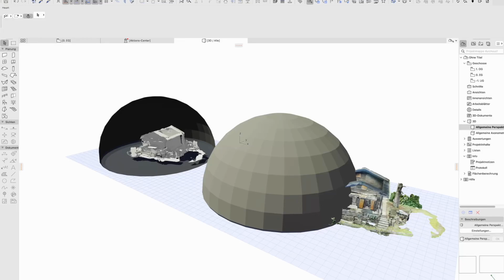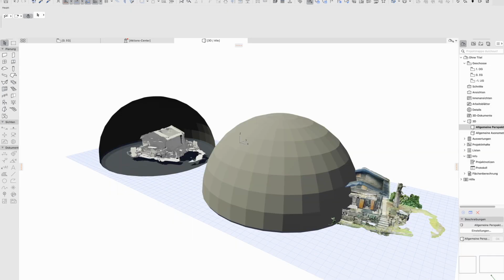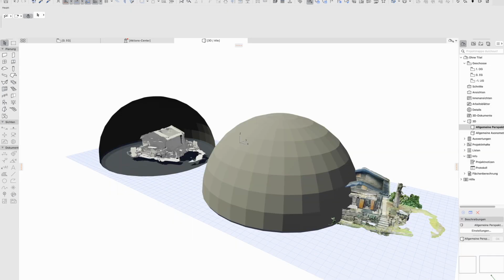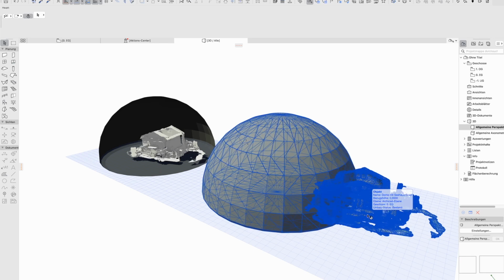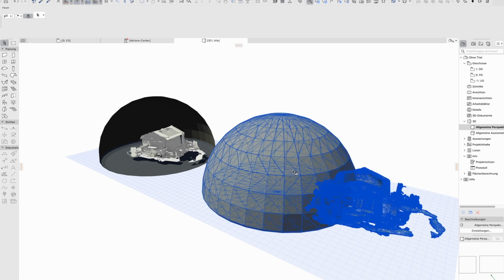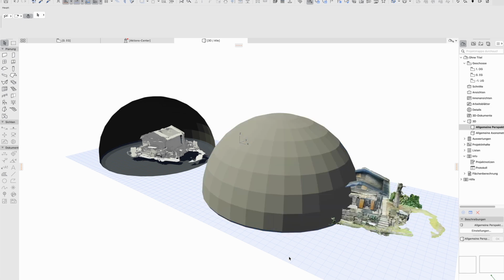Comparison between FBX and Collada from Blender to Archicad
Skydome from Blender To ARKIO works. One step further: A Skydome within Archicad seems to be more complicated. and I tried to import FBX and Collada (due) from blender to Archicad and they work differently in Archicad.